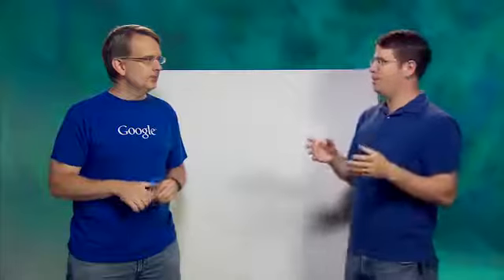Google Authorship là gì?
Authorship là gì?Cai dat xac minh Authorship như thế nào? Google Authorship giúp bảo vệ các nội dung tự sáng tạo của người dùng thông qua Google+. Tham khảo thêm kiến thức Authorship